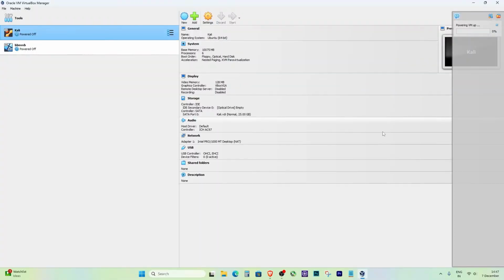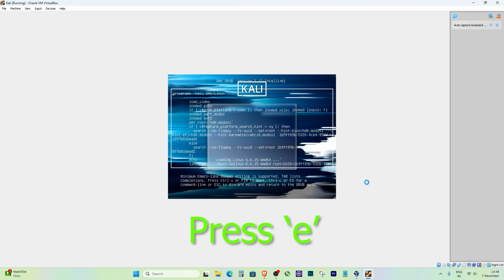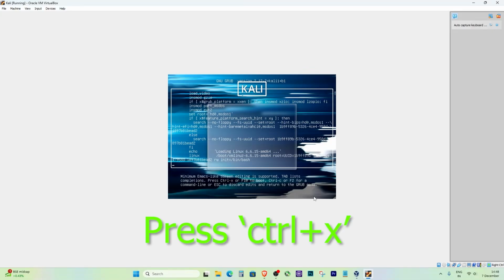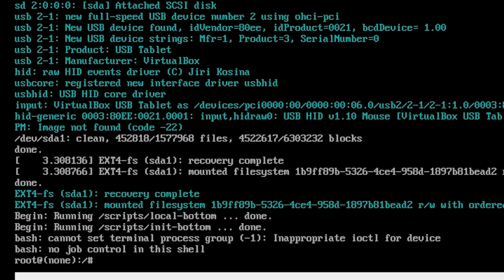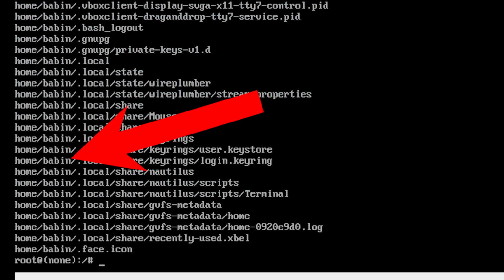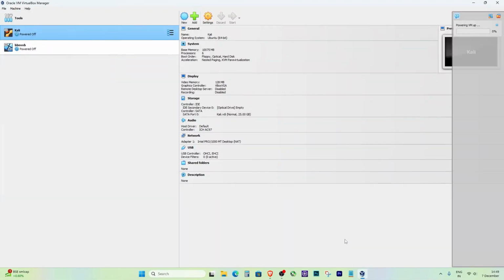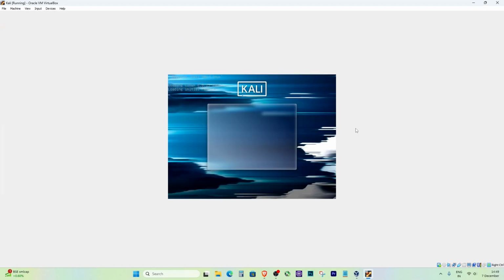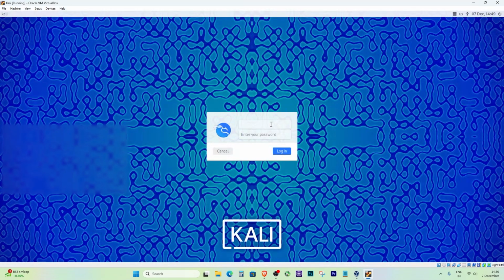How to Find Forgotten Username on Kali Linux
✅ BEST HOME COMPUTER DESK
Recover your forgotten username in Kali Linux
Easy tutorial to fix Kali Linux login problems
Forgot your username but remember your password? Learn the fix
Find your username in Kali Linux using the root shell
Step-by-step guide to recovering usernames in Kali Linux